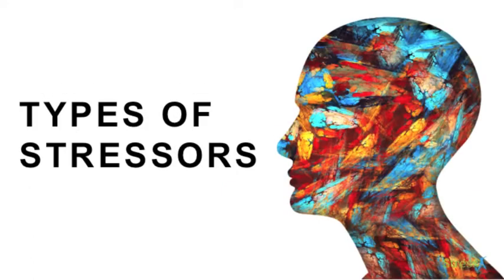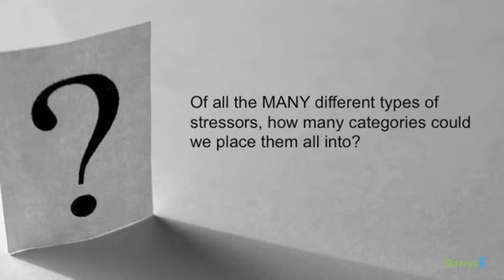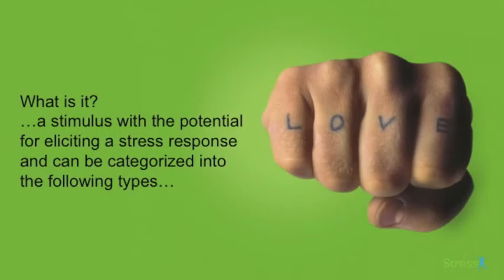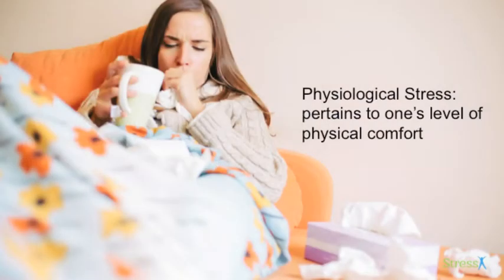08 Types of Stressors